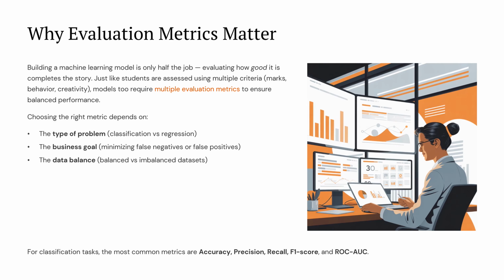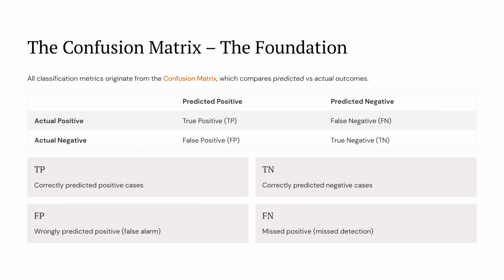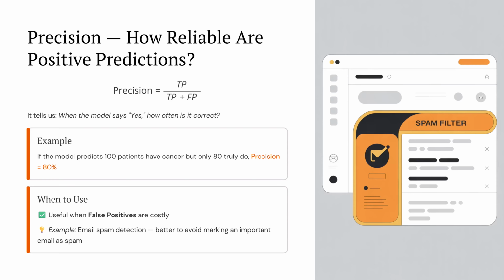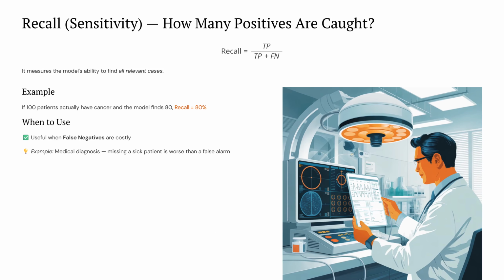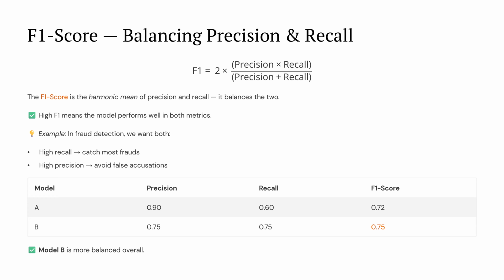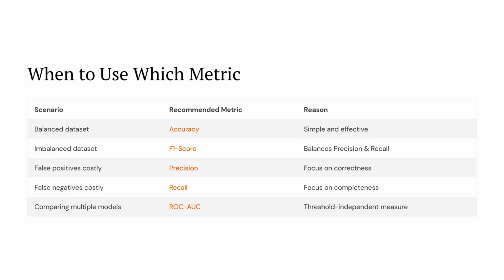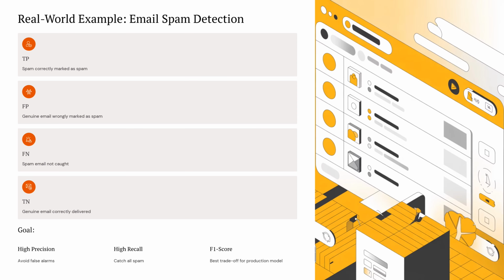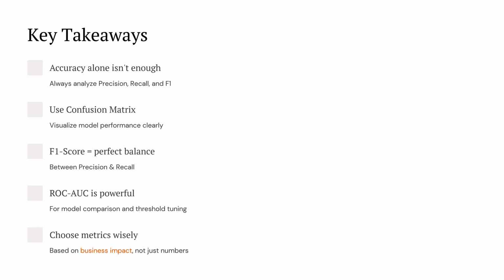Model Evaluation Metrics⚖️| Accuracy, Precision, Recall, F1,ROC | Supervised Learning | Ch 4 – Pt 3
Unlock the secrets of model performance!
In this video, we’ll break down the key machine learning evaluation metrics — Accuracy, Precision, Recall, F1-Score, and ROC-AUC — with easy visuals and real-world examples.
Learn how to choose the right metric for your project and avoid common pitfalls with imbalanced datasets.

🎯 What You’ll Learn:

Confusion Matrix basics

Accuracy vs Precision vs Recall

F1-Score balance explained

ROC & AUC interpretation

Real-world use cases like spam detection & medical diagnosis

📘 From the book: AI Unlocked: A Practical Guide for Working Professionals
🎓 Perfect for AI/ML beginners, students, and data professionals.